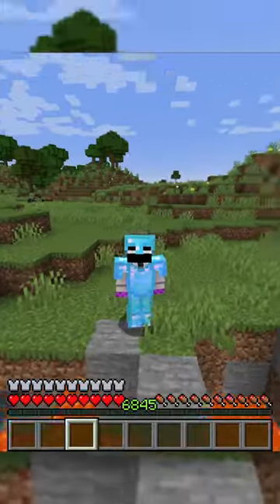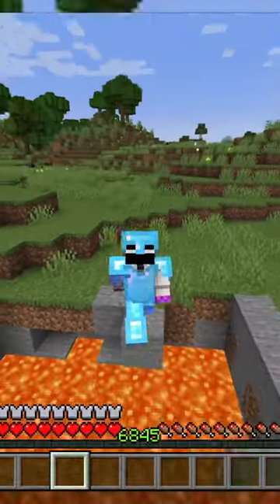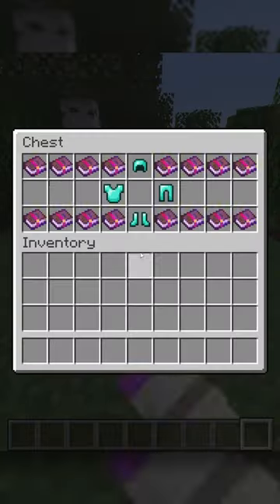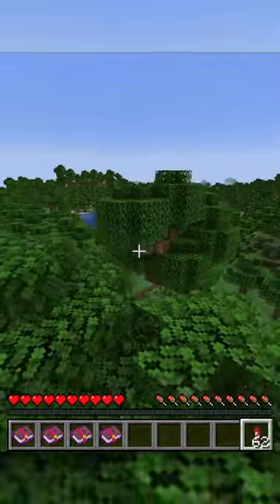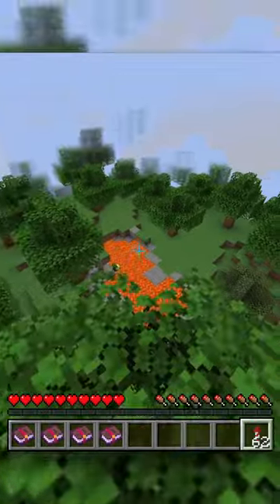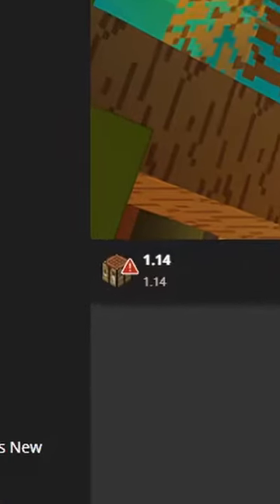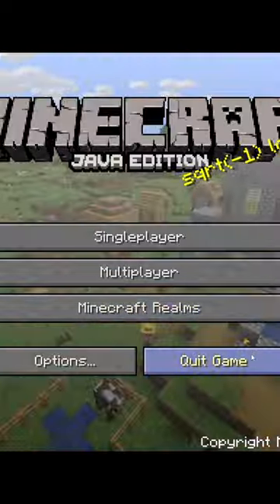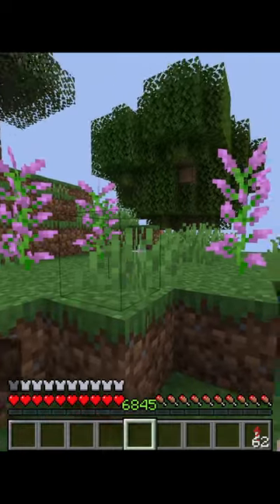This armor makes you INVINCIBLE (1.14 god armor)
This armor has every type of protection and makes you nearly invincible, but Mojang removed it nearly four years ago. However, there is still a way you can get it. First, make a backup of your world and gather all the enchantments you want to put on your armor. Next, go to an area in your world you don't mind being corrupted and turn your render distance all the way down. This will minimize the area of your world that gets corrupted. Now you can downgrade your world to 1.14 and apply the enchantments. Finally, go back to the Minecraft version you were playing in before and your armor should have all the enchantments on it. go try it out yourself!
►Recorded using OBS and ReplayMod